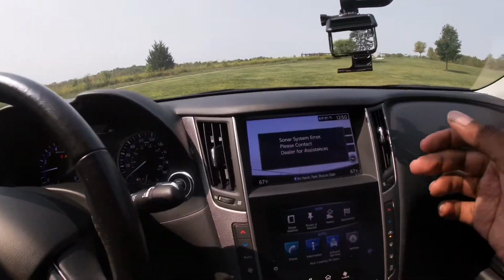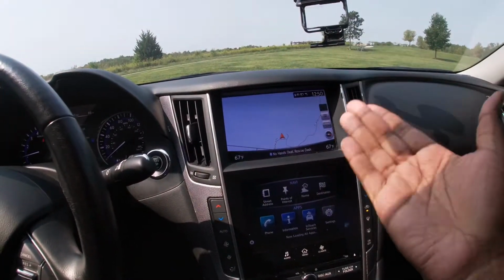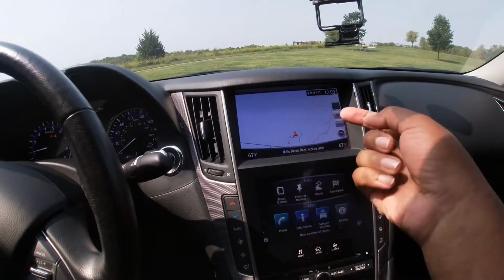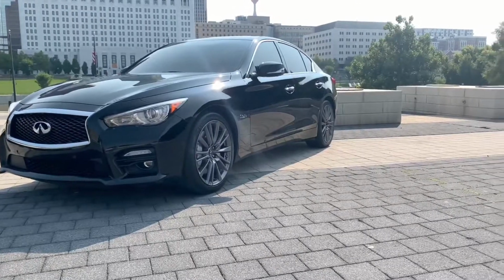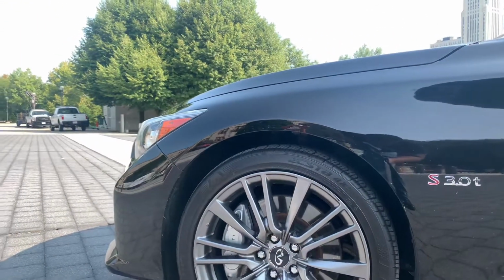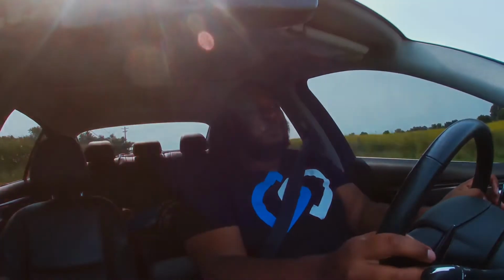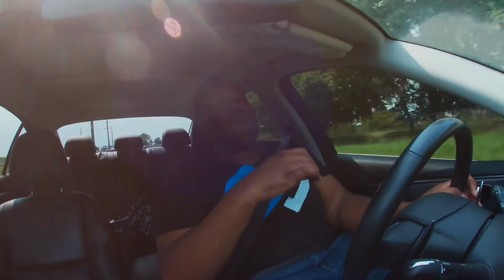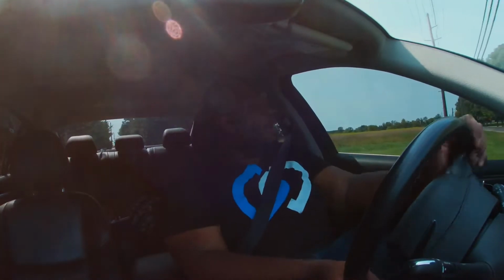2016 Infinity Q50S RedSport 400 // 4 door GTR??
United Speed seeks to provide family friendly content.  We love giving advice to everyone to help them with their future car purchases as well as modifying their car!  We are a team for the car community so we all work as one.  No matter what you drive, if you have a passion for cars, and you want to learn more and go on adventures with us, make sure you join the United Speed Family! Today we take an in-depth and personal look at the 2016 Infinity Q50S RedSport 400.  Sit back, relax, and take a look at it with us!